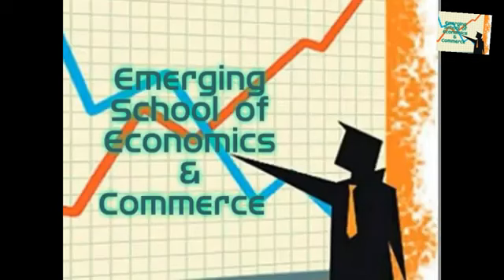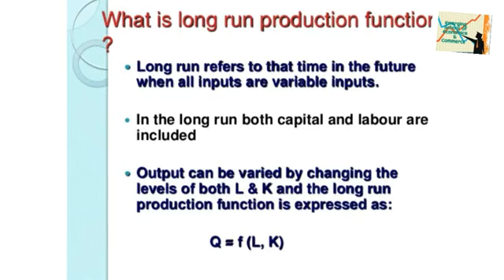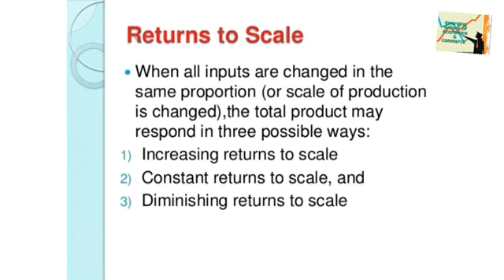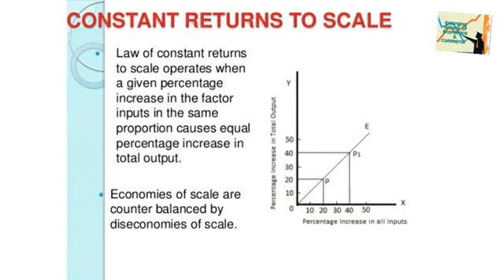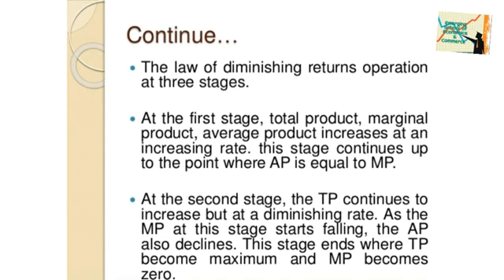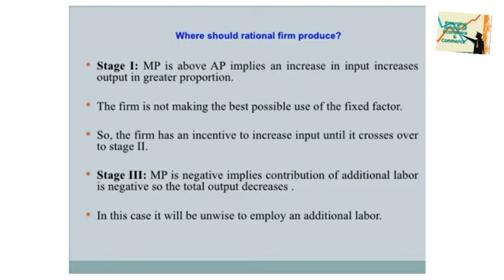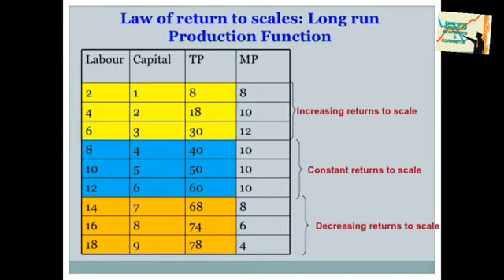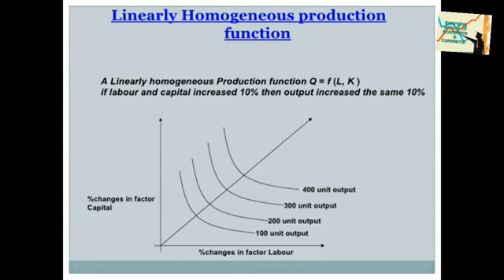LAWS OF PRODUCTIONS